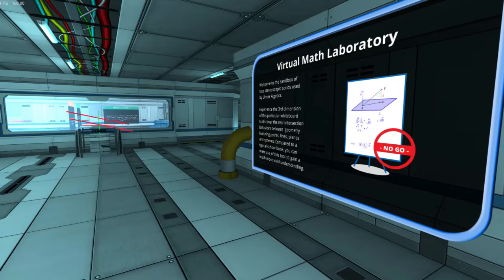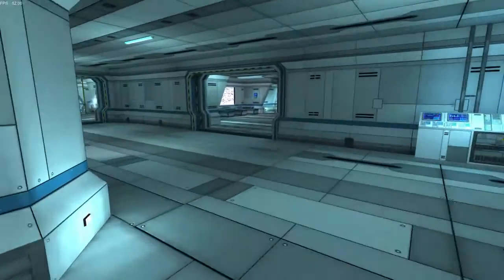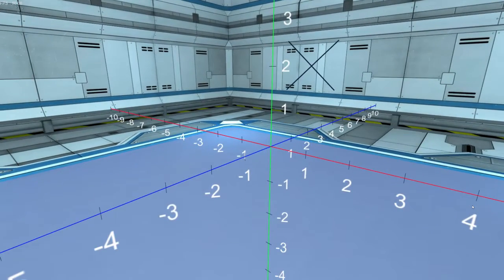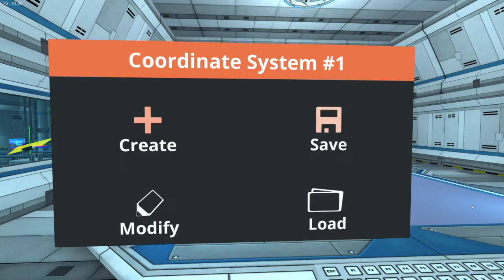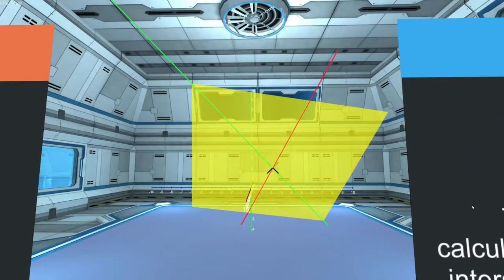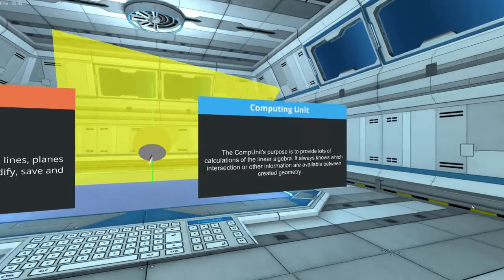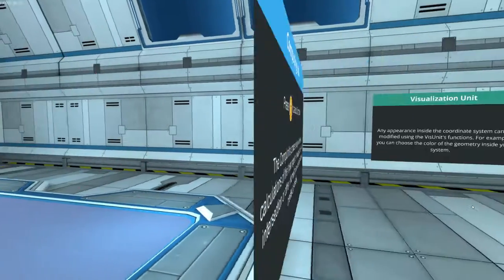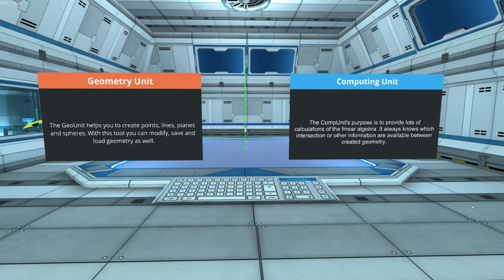Demonstration: Virtual Math Laboratory (Eng)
This is a demonstration of the Virtual Math Laboratory featuring the field of linear algebra. Using VRML and the Oculus Rift, the users can dive much deeper into the matter of geometry in three dimensional space.